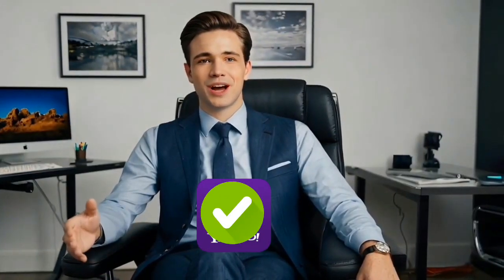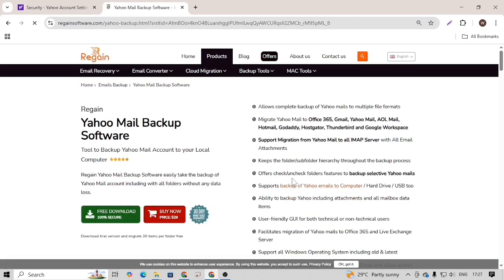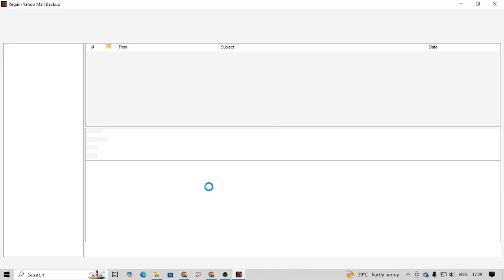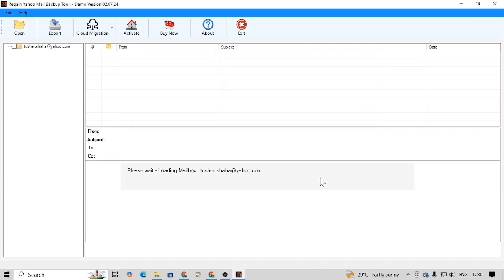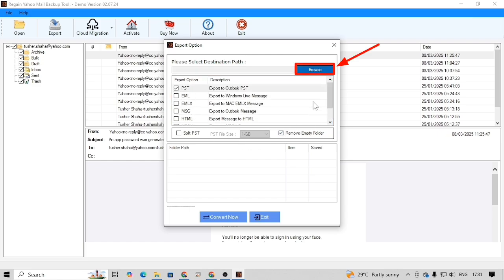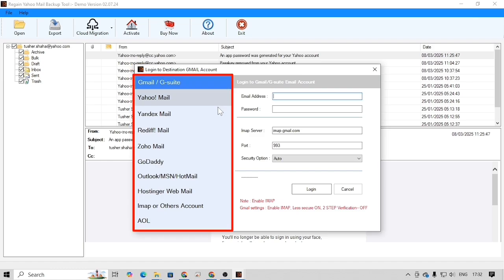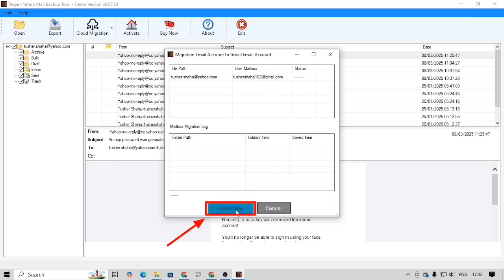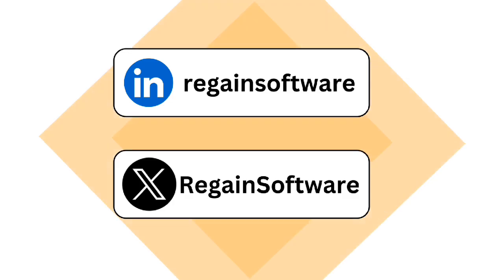How to Backup Yahoo Mail Emails? Regain Yahoo Mail Backup & Migration Tool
Are you looking for an easy way to back up your Yahoo Mail emails? In this video, we’ll guide you through the process of securely backing up your Yahoo emails using the Regain Yahoo Mail Backup & Migration Tool. Whether you want to save your emails for offline access or migrate them to another email service, this tool makes it simple and efficient.

📨 Key features of the Regain Yahoo Mail Backup & Migration Tool:

Complete Yahoo Mail Backup: Saves all emails, attachments, and folders securely.

Multiple File Formats: Exports emails in PST, MBOX, EML, EMLX, MSG, and PDF formats.

Email Migration Support: Transfers Yahoo emails to Gmail, Outlook, Office 365, Thunderbird, and more.

Selective Backup: Allows users to filter and back up specific emails using date range and folder selection.

Maintains Data Integrity: Preserves email formatting, folder structure, and metadata.

Incremental Backup: Backs up only new emails, avoiding duplicate downloads.

User-Friendly Interface: Simple and easy-to-use tool with a step-by-step process.

Secure & Fast Performance: Ensures encrypted login and quick email backup without data loss.

Supports Multiple Yahoo Accounts: Allows backup and migration from multiple Yahoo accounts.

Windows Compatibility: Works smoothly on all Windows versions, including Windows 11, 10, 8, and 7.